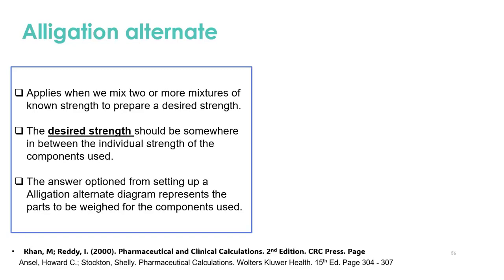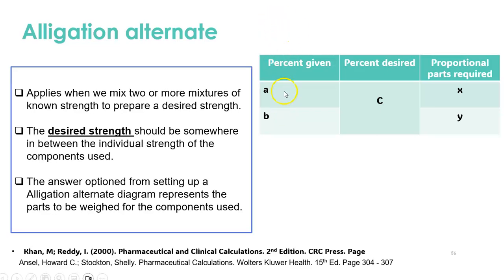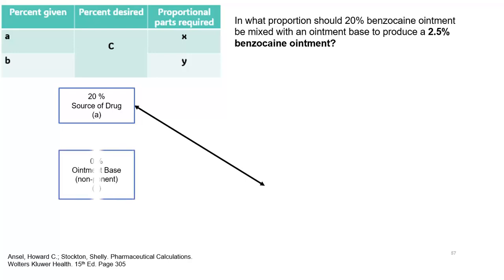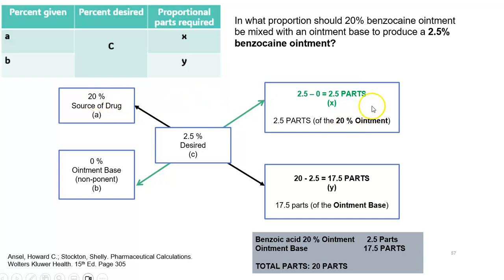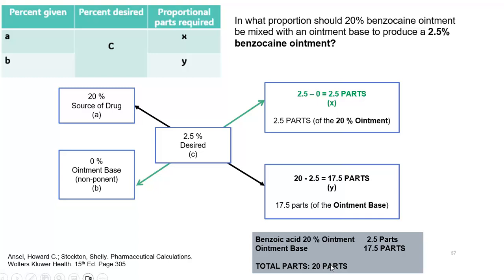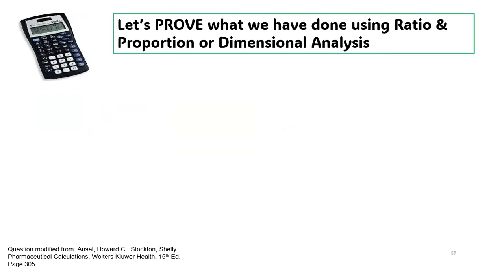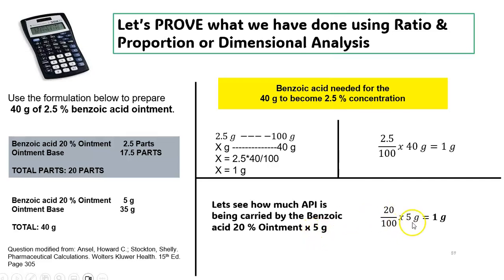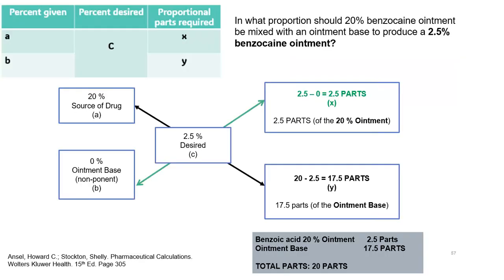Alligation alternate - Pharmaceutical Calculations